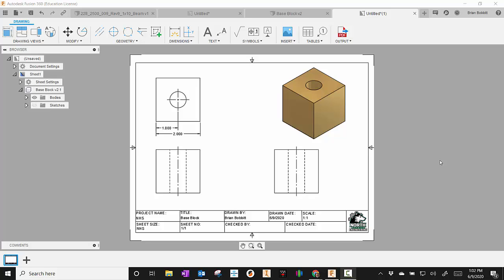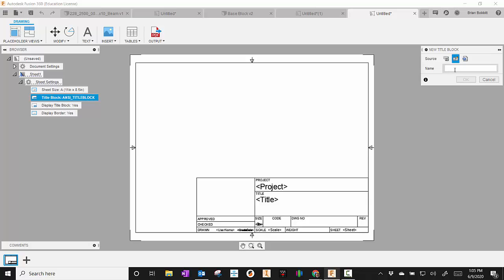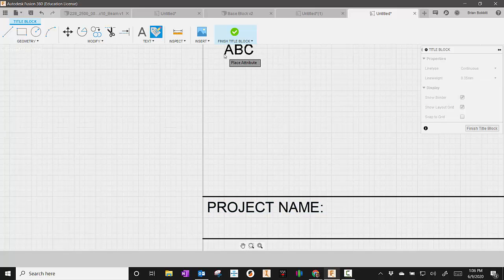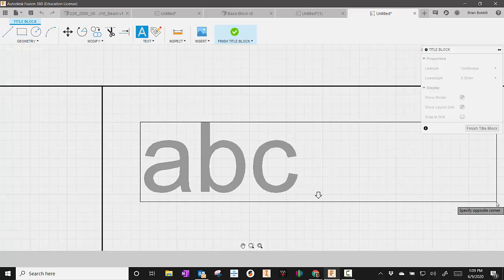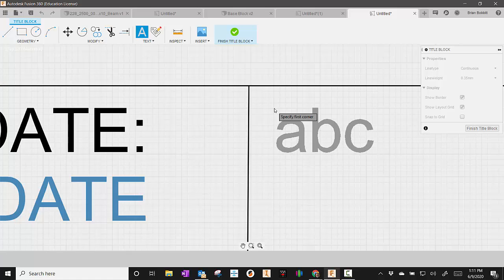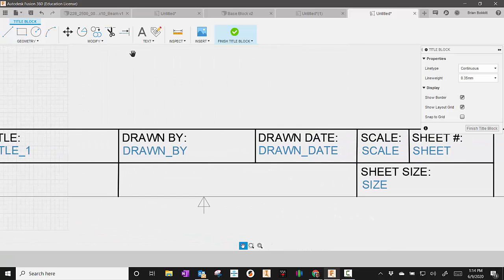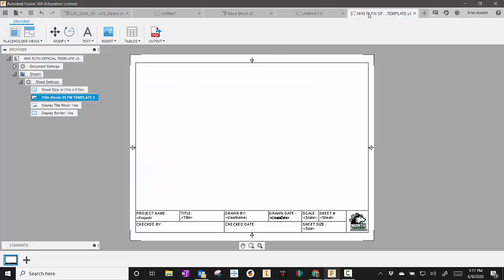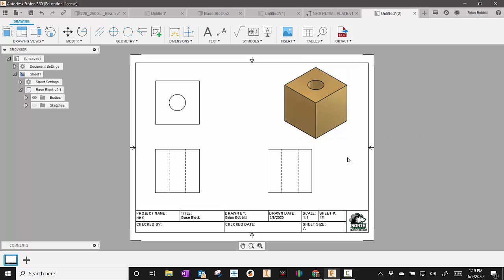Creating Custom Title Blocks in Fusion 360 - PLTW - Project Lead the Way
Lear how to create Custom Title Blocks in Fusion 360 for detailed drawings.